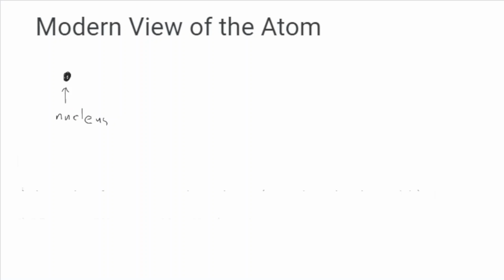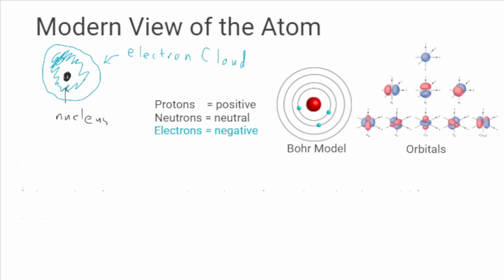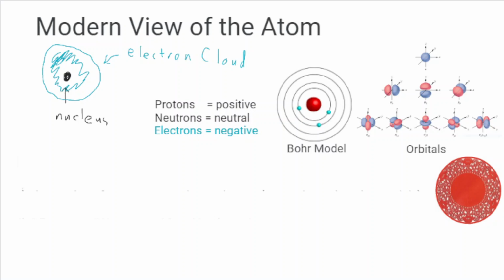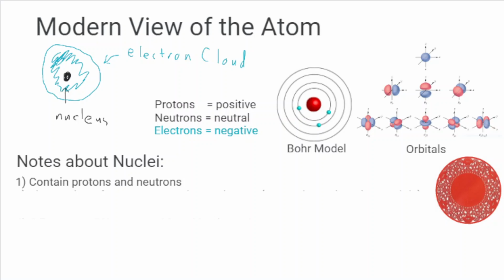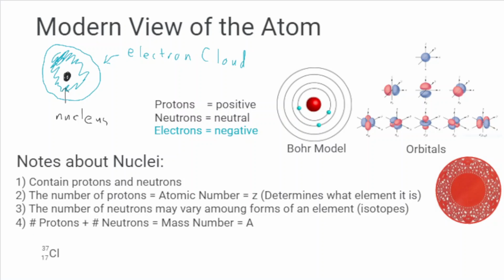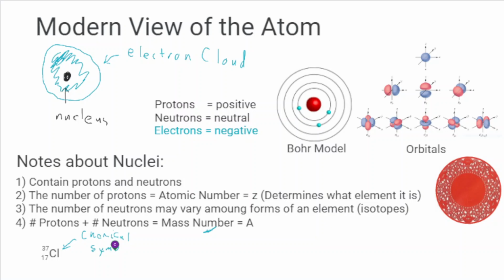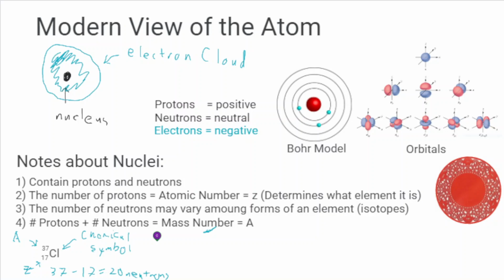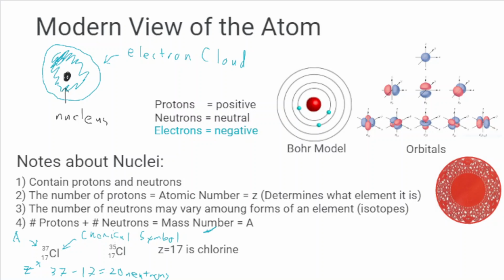Modern View of the Atom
A short description of the atoms structure and some notes about nuclei with mention of isotopes.